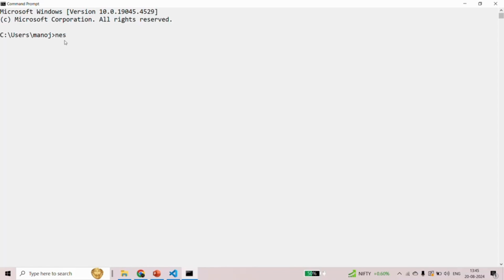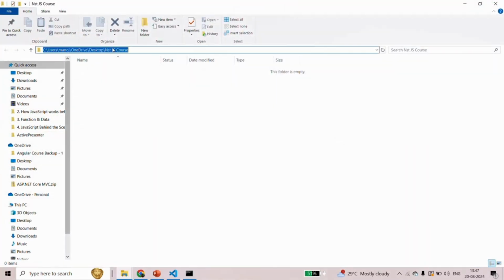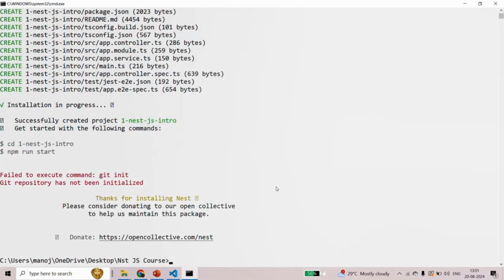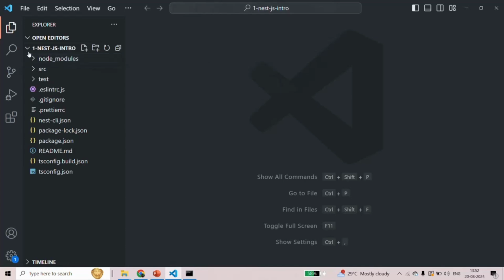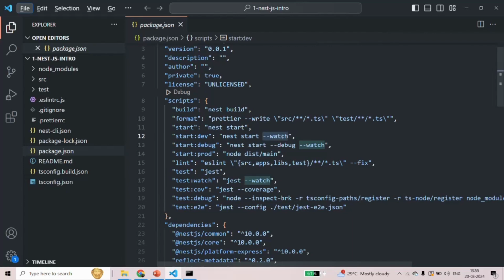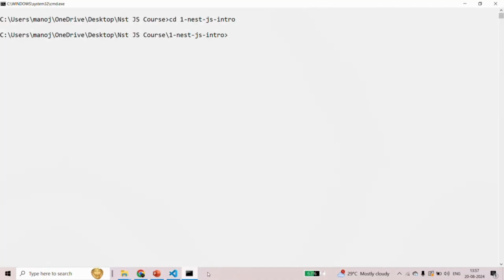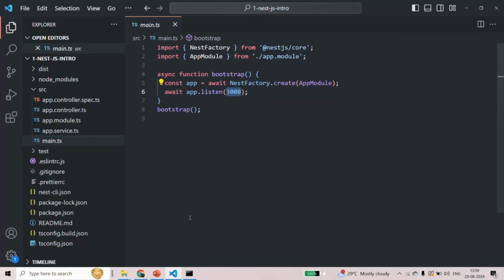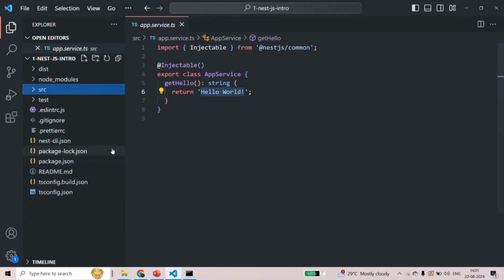#03 Create & Run Nest JS Application | Nest JS Project & Modules | A Complete Nest JS Course